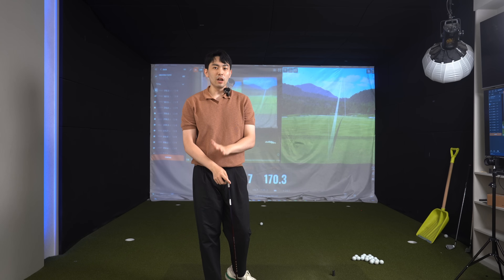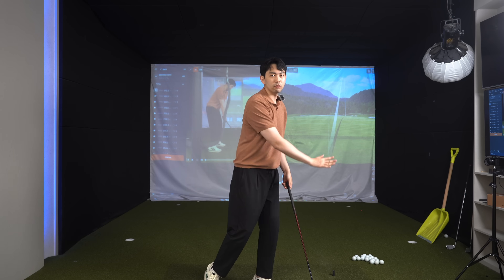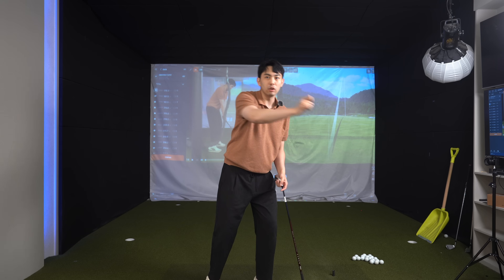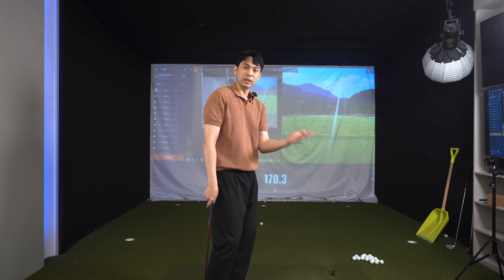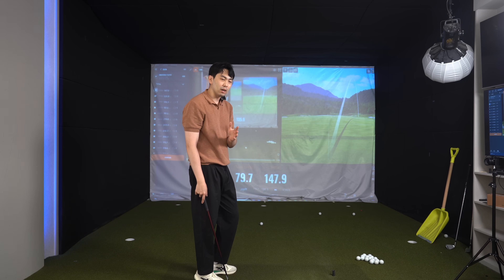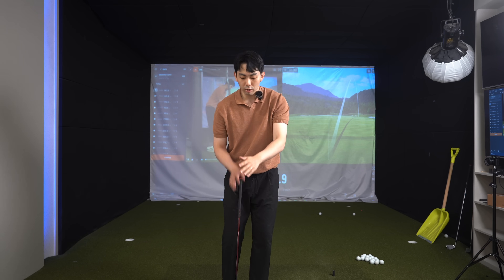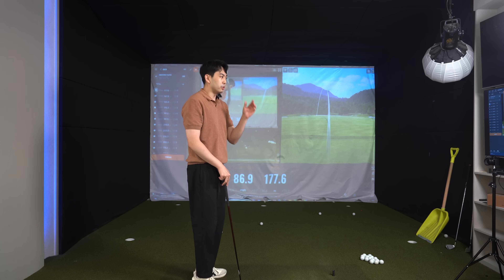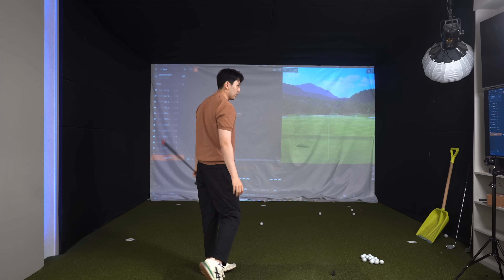Gain distance immediately with these two easy moves!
Hey guys in today’s lesson video I will share my secret on how to create effortless speed and power in your golf swing! If you follow these two simple steps I guarantee you will gain distance immediately with your irons and driver. Please follow along and give it a try if you want to gain distance without too many difficult swing thoughts.

Instagram DM 📩 Kevin Hwang Jr. (@kevinhwangjr)Instagram › kevinhwangjr

⭐️FREE SWING ANALYSIS INFORMATION ℹ️
Please click the link below and it will take you to my lesson page. Do not purchase anything and click FOLLOW. Then a message will be automatically sent to you and you can send in your swing videos in that message 👍🏼